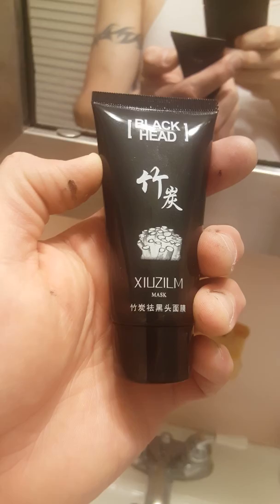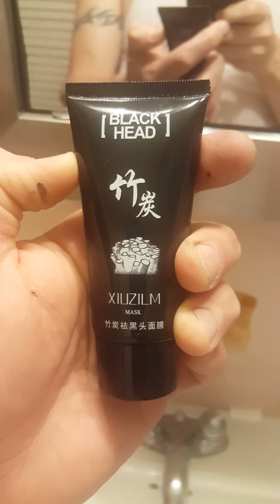Experimenting with Blackhead Removal mask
Applying Blackhead Removal mask